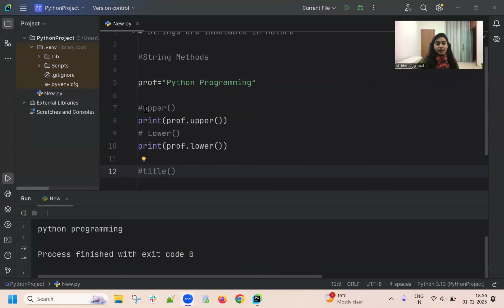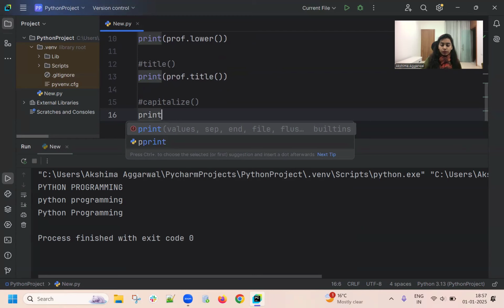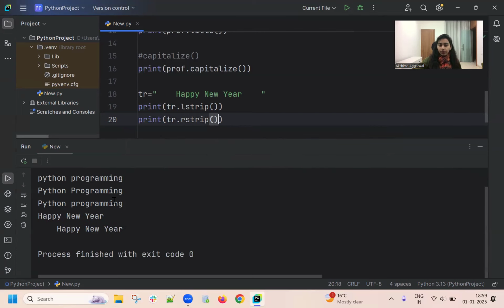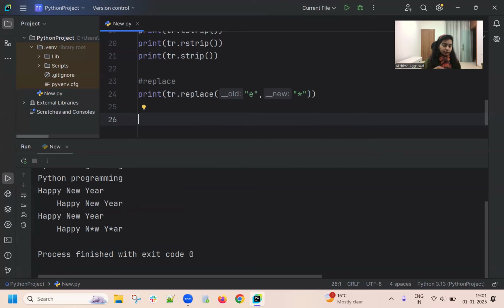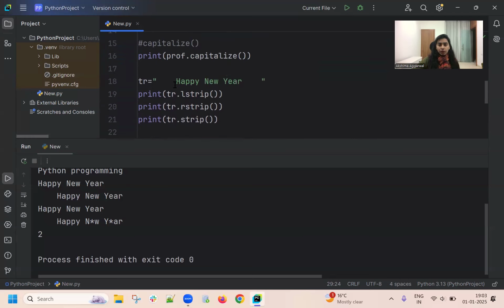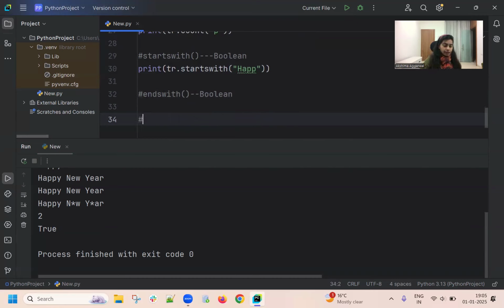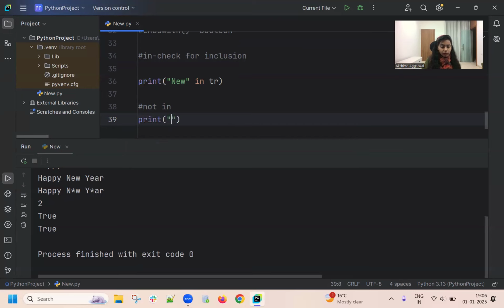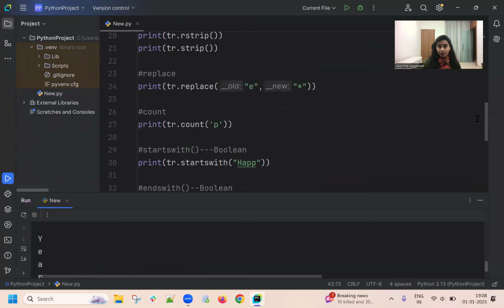python strings datatype methods immutable property programming iteration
String is an immutable object.

Understand the String Methods

difference between Title and Capitalize method.

String Methods

prof="Python Programming"

print(prof.upper())

# Lower()
print(prof.lower())

print(prof.title())
It uppercase the first letter of every word present in a String.

print(prof.capitalize())
It uppercase only the first letter of first word in a String.

tr="  Happy New Year  "
print(tr.lstrip())
It removes the left spaces from the String.

print(tr.rstrip())
It removes the right spaces from the String.

print(tr.strip())
It removes the left and right both spaces from the String.

print(tr.replace("e","*"))

print(tr.count('p'))
It counts the number of times the specific letter or letters present in a string.

startswith---Boolean
print(tr.startswith("Happ"))
It gives you the value either in true or false

endswith--Boolean

in-check for inclusion
It also gives you the output in True or False.

print("New" in tr)

not in
print("Python" not in tr)

iterate the String
for c in tr:
    print(c)